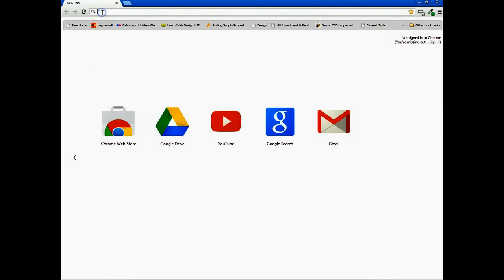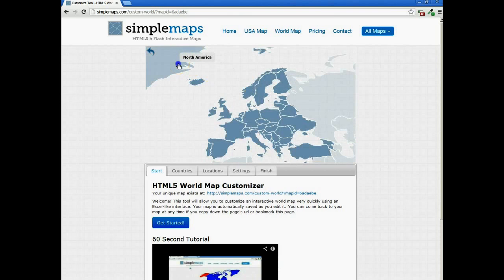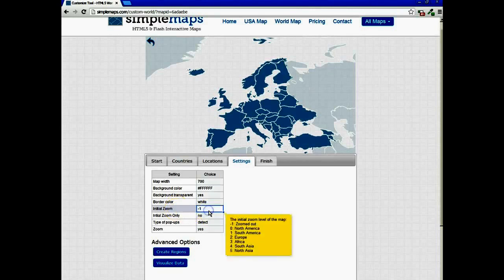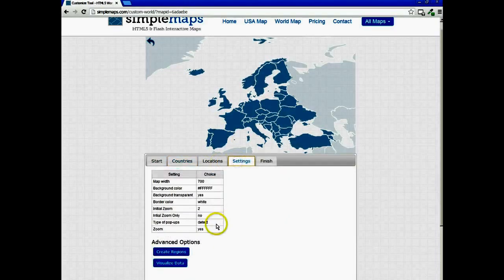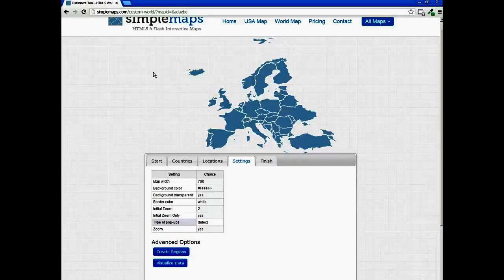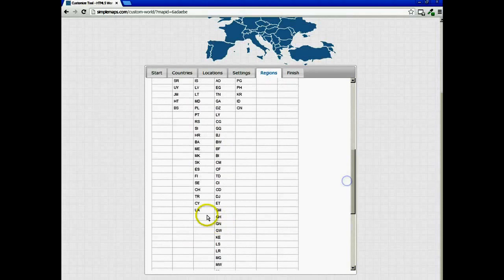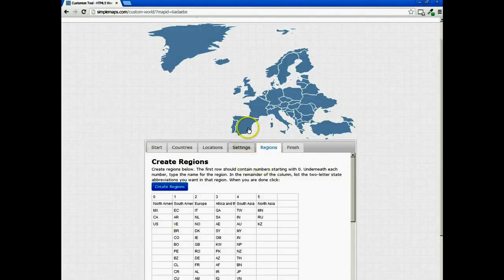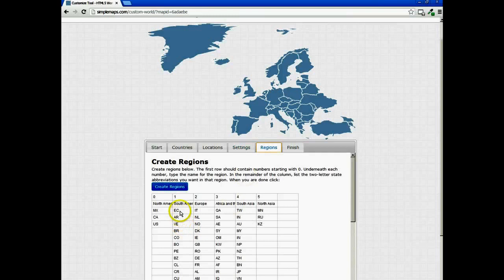Create an Interactive Map of any Region in the World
A tutorial that shows you how to make an interactive HTML5 JavaScript-powered interactive map of any continent or region int he world.